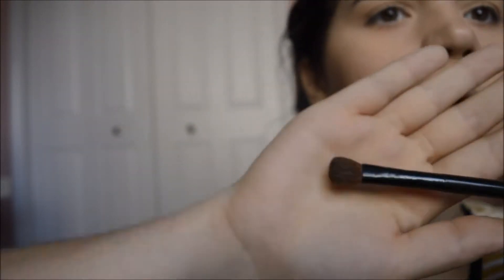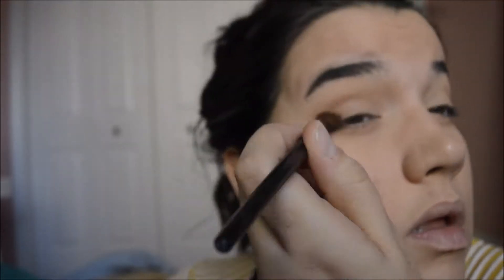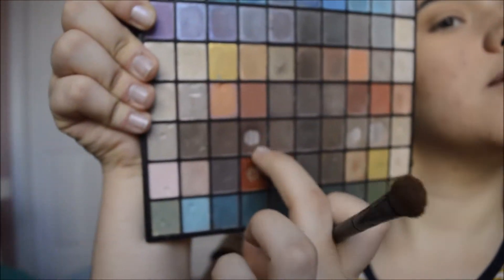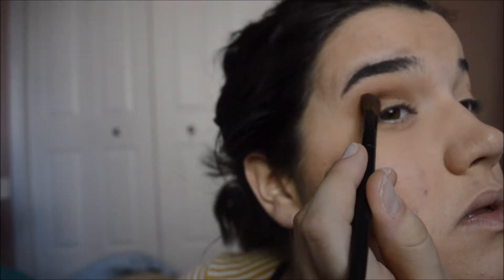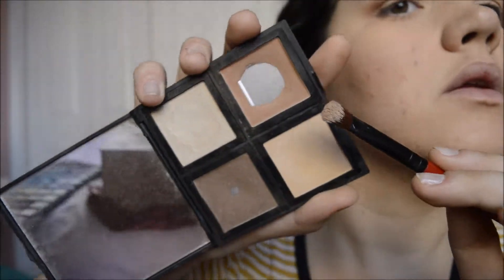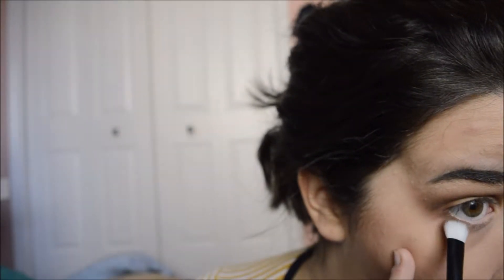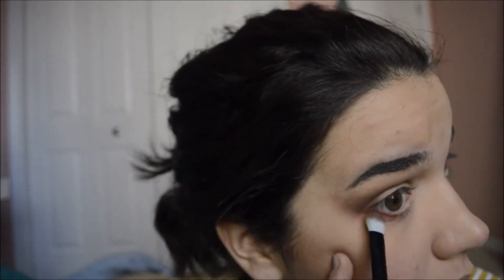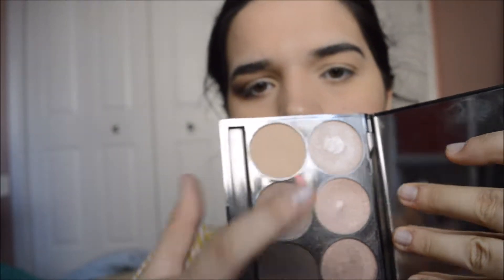HOLIDAY MAKEUP l 24 Days Of Beauty l Ronnie Katrina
Hello and Welcome to Day 3 of 24 Days of Christmas, Where I Upload a Video Everyday Until Christmas!

I love you Gurls :*

ronnie_1230